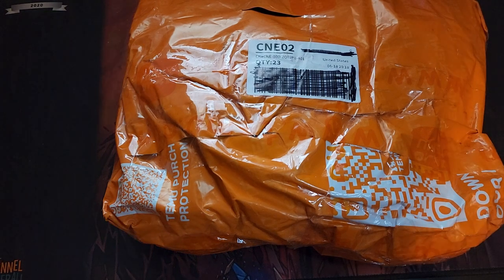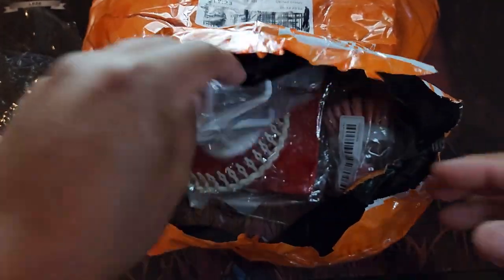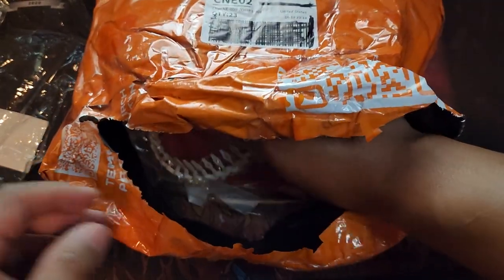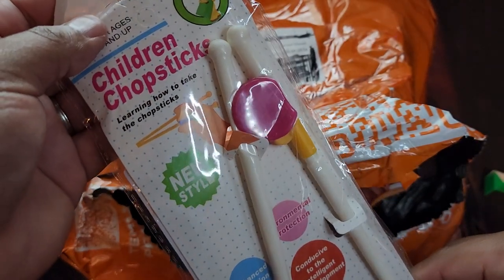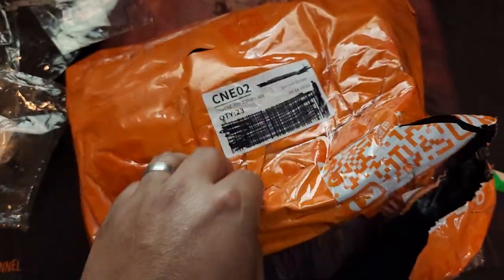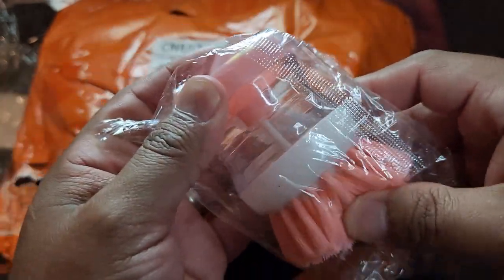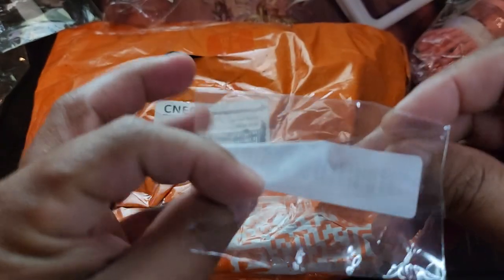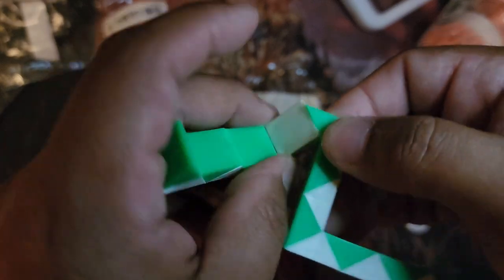I Spent $20 on Temu and Here's What I Got! Unboxing & Review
In this video, I'll be sharing my experience with Temu, the latest digital superstore sensation. I decided to put it to the test and spent $20 on various items from Temu. Join me as I unbox and review the products I received!

Temu is a Chinese-owned digital marketplace that has taken the internet by storm. It's the leading free shopping app, surpassing popular platforms like Shein, Amazon, and Walmart in both Apple's App Store and Google's Play Store.

If you're wondering what Temu is all about, let me tell you—it's an online-shopping megastore that offers a vast range of products. Whether you're looking for car accessories, clothing, small home appliances, outdoor furniture, power tools, baby clothes, or anything in between, Temu has got you covered!

What sets Temu apart is its incredibly affordable prices. You won't believe the deals I found! From sunglasses priced at just $2 to necklaces for $1 and glow-in-the-dark pet collars for only $3, Temu offers an extensive selection of products that won't break the bank. In fact, you can find practically anything you can think of on Temu for less than $30.

While some may draw comparisons between Temu and sites like Shein, Wish, and AliExpress, it's worth noting that Temu offers a diverse range of items. Shein primarily focuses on fashion and clothing, whereas Temu is more akin to Amazon, offering a wide array of products for your convenience.

Join me as I dive into the world of Temu and reveal the surprises that awaited me after my $20 shopping spree. Whether you're curious about Temu's product quality, shipping times, or overall shopping experience, this video will provide you with all the answers. So, sit back, relax, and let's explore the affordable wonders of Temu together!